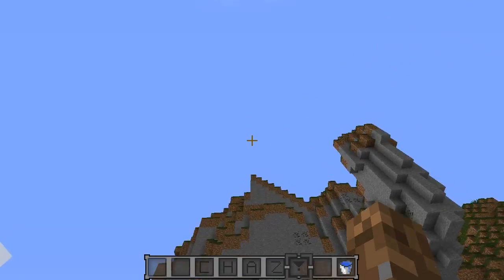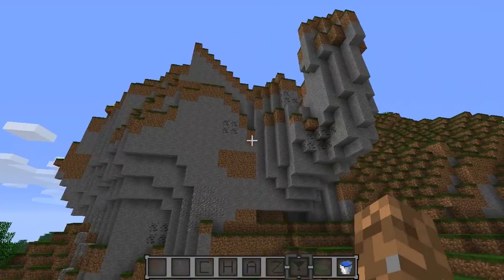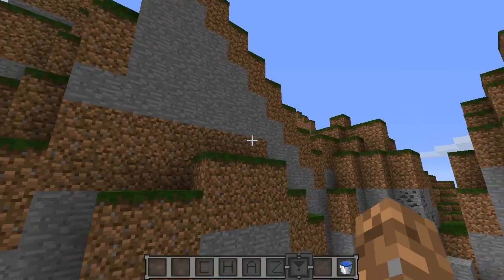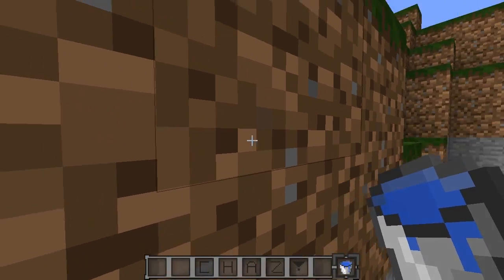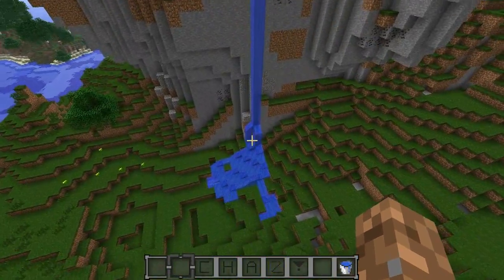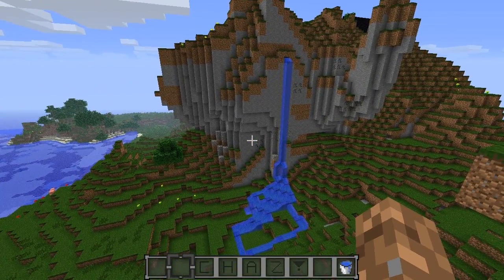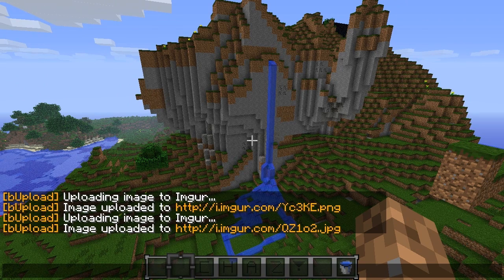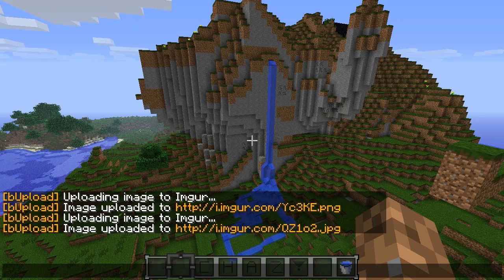Chaz's Minecraft Mod Reviews - bUpload Mod! Upload Images Instantly Through Minecraft!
Make sure to leave a rating if you enjoyed!

Hey Everyone,
Hope you enjoyed my 1.3.2 Minecraft mod review on the "bUpload" mod. If you would like to check out this mod go

Chaz

The music comes from the in-game Minecraft soundtrack. If you would like to listen without having Minecraft playing, you can download